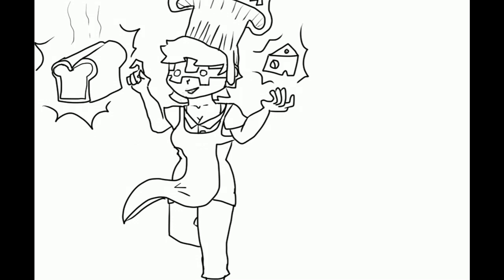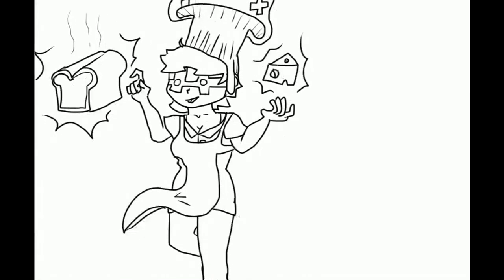Random hero- Fungus and healing bombs?!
So me n' Panreal throw together some superpowers and see what comes out! This one made quite a few sharp turns on the way...

Here are those links I mentioned:
Webcomic: